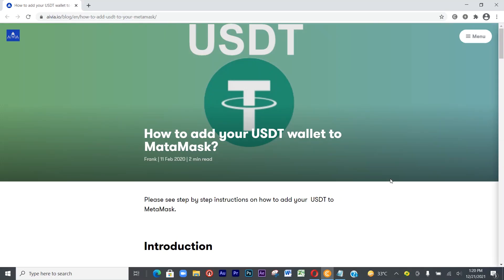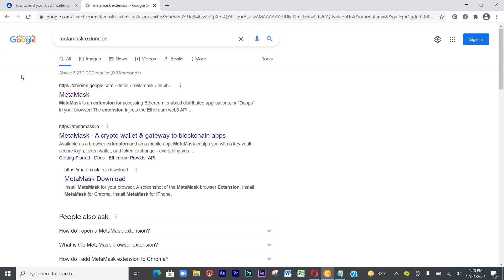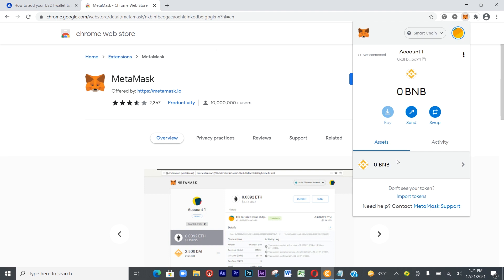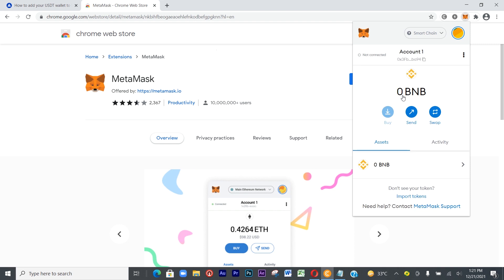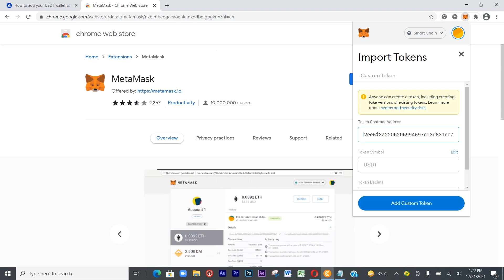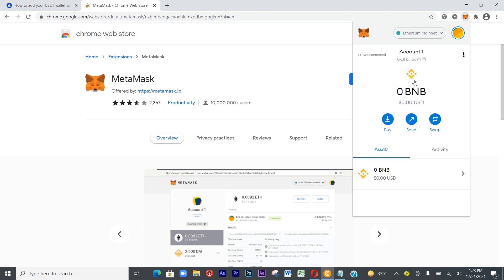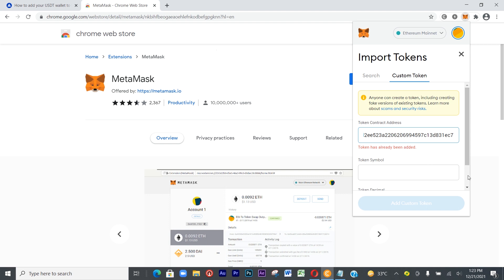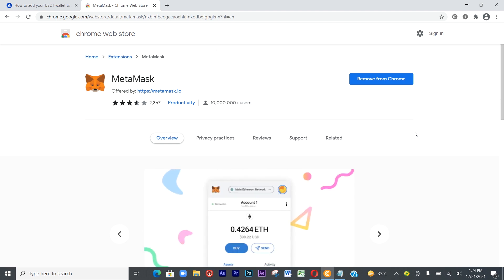HOW TO ADD USDT TO METAMASK WALLET On Chrome/Firefox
Step-by-step instructions for adding USDT to your Metamask wallet. Also, how to accept USDT on your Metamask wallet by copying your USDT wallet address.

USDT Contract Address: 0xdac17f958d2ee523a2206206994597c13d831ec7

YOU NEED TO DO YOUR OWN RESEARCH AND MAKE YOUR OWN DECISIONS! THIS IS JUST ENTERTAINMENT! USE THIS PLATFORM AS A STARTING OFF POINT!

Video Made By TEKIT.